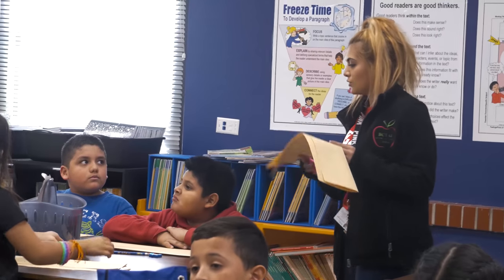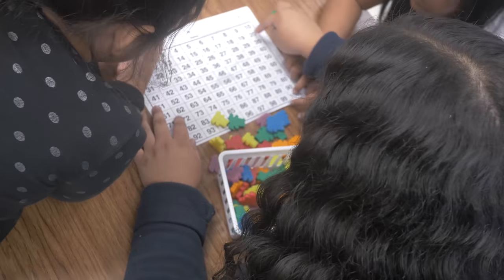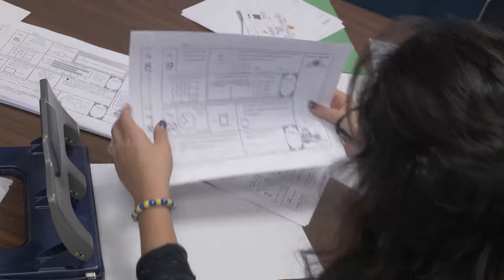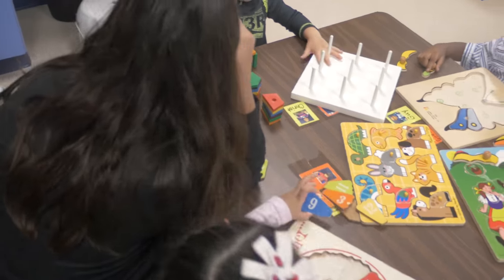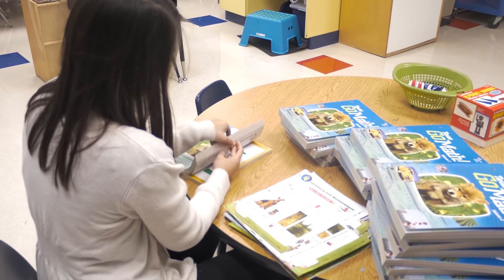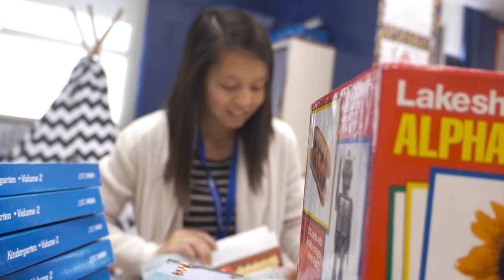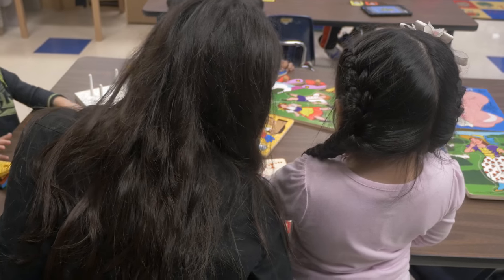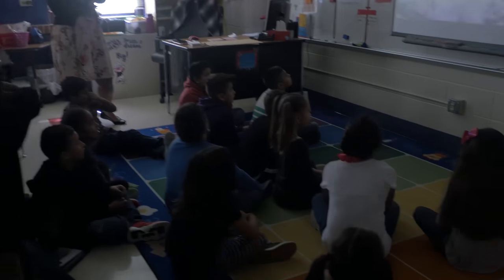Birdville CTE Spotlight: Education & Training